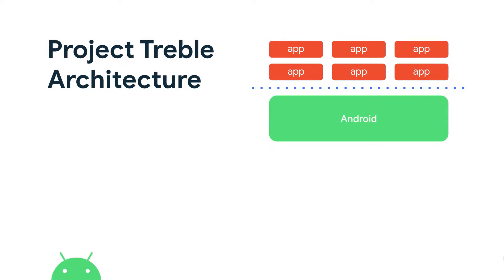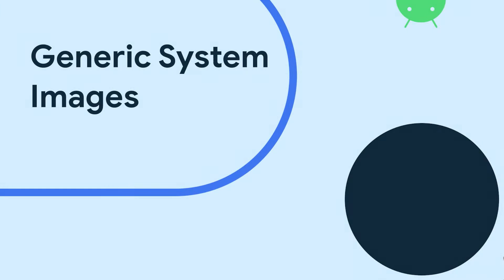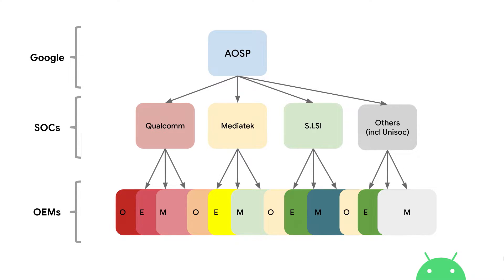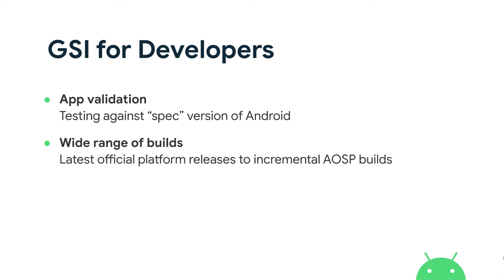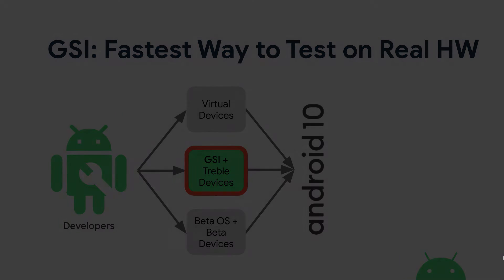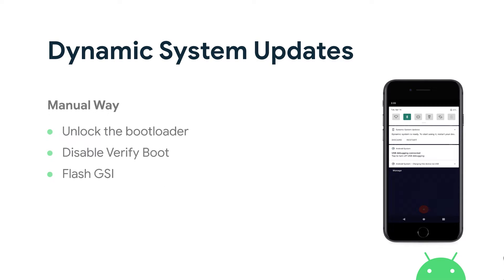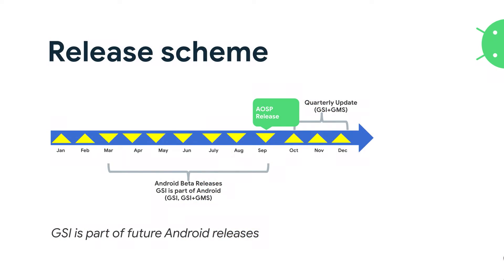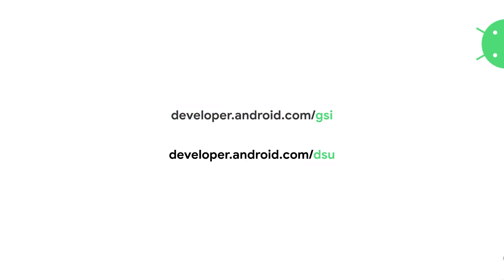Android GSI for developers (Android Dev Summit '19)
With Android 10, GSI has gone through a full release cycle. In this talk, we cover the progress and capabilities as of today, how this helps developers and what they could do with it, and a quick look at future GSI releases and some exciting new developments in the same area.

Presented by: Iliyan Malchev, Eddie Hsu

AndroidDevSummit event: Android Dev Summit 2019; re_ty: Publish; product: Android - General; fullname: Eddie Hsu, Iliyan Malchev;